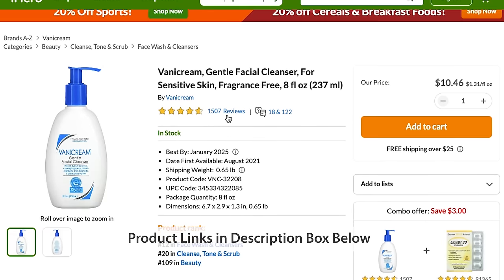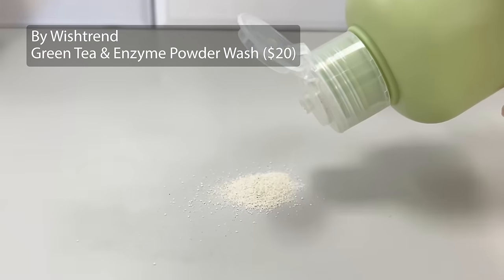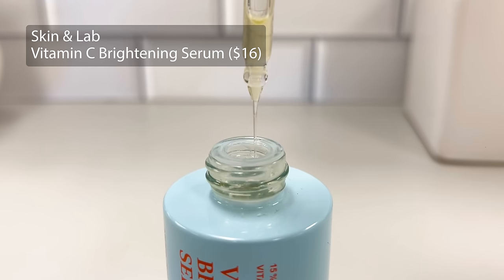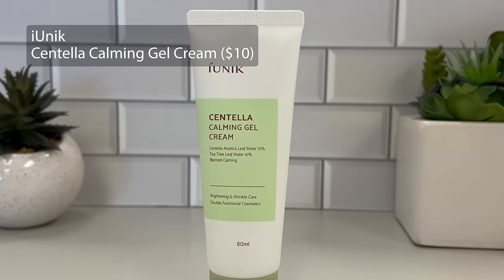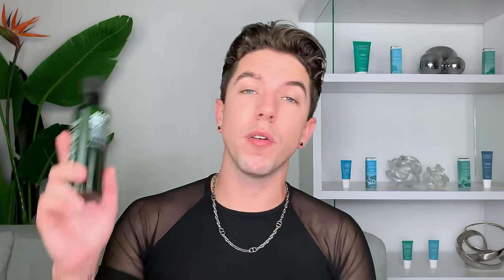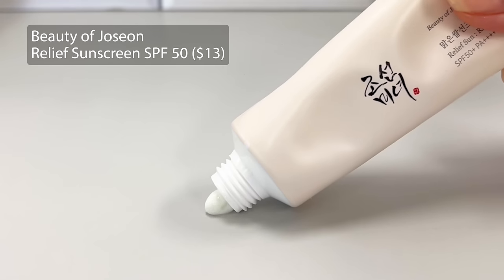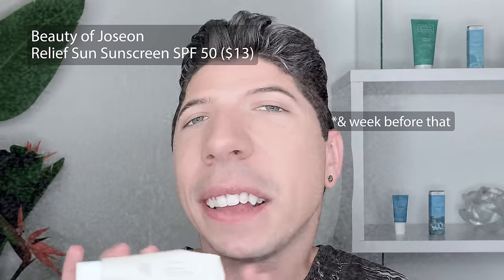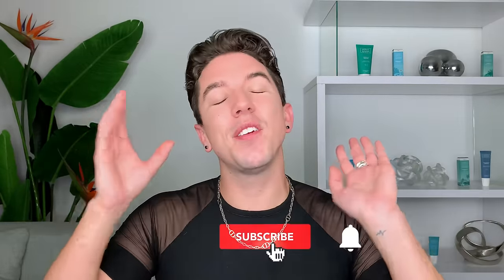Korean Skincare: Top Picks on a Budget!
✨ PRODUCTS MENTIONED ✨

00:00 Intro
01:08 Cleanser
02:12 Powder Wash
02:54 Serum
03:36 Brightening Serum
04:16 Relief Serum - iUnik tea tree relief serum
04:58 Water Cream
05:45 Gel Cream
06:19 Intensive Cream
06:52 Toner
07:39 Sun Stick
09:15 Sunscreen
09:56 Calming Sunscreen
10:49 Final Thoughts
11:26 Outro